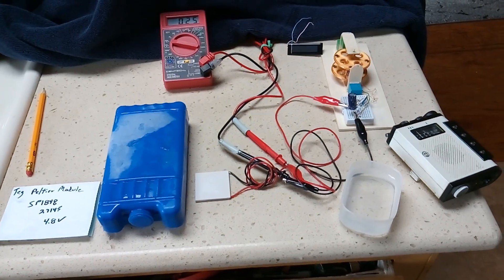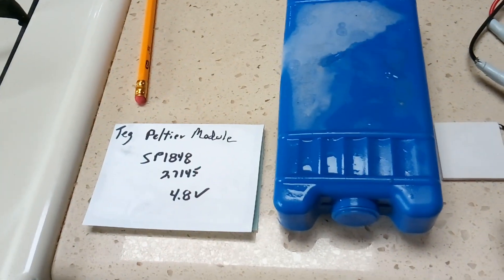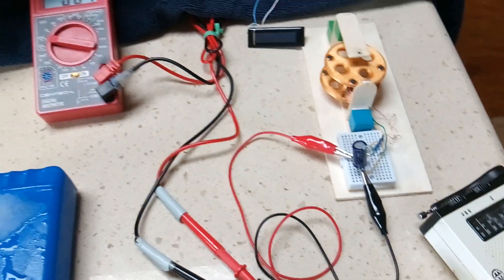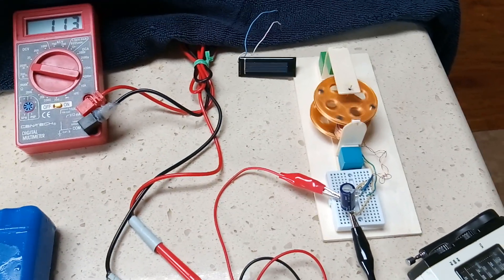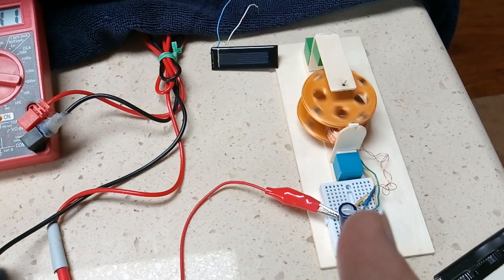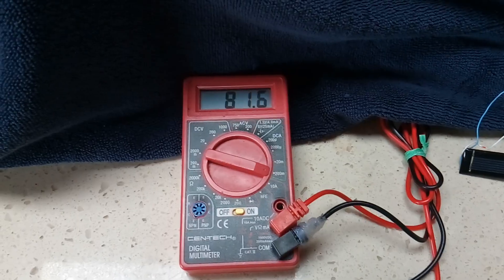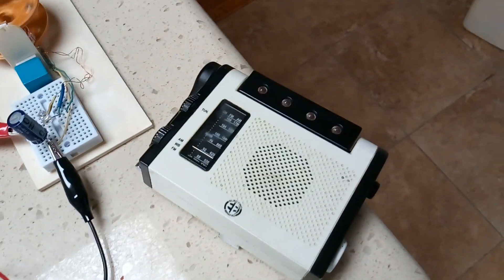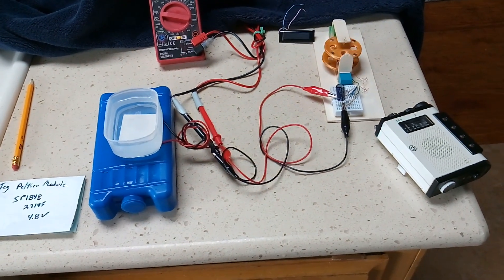Low Voltage Project -- Part 2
In this video I show a ''thermo electric g'enerator' (TEG)  module running a low power pulse motor. This module is also refered to as a Peltier module.